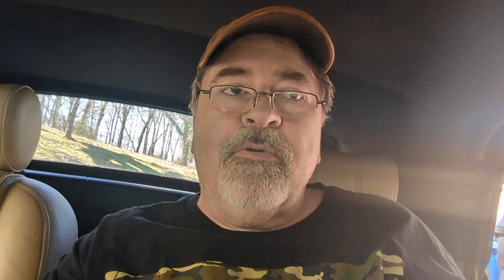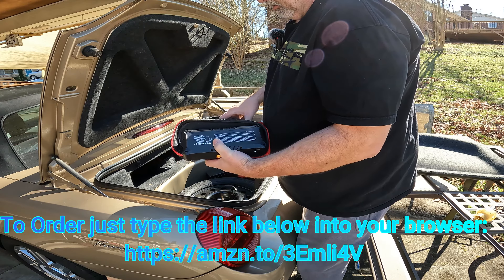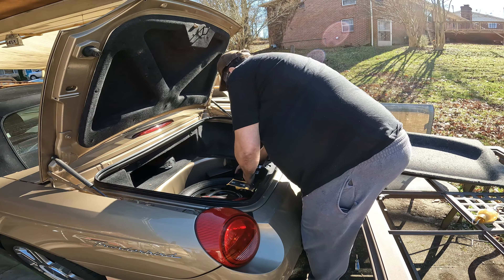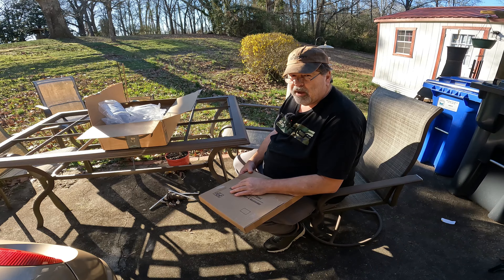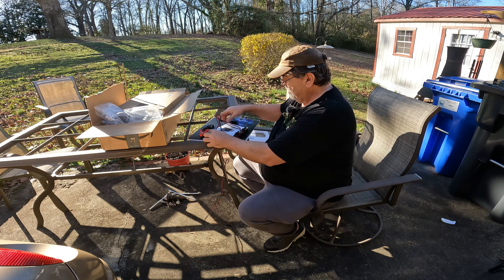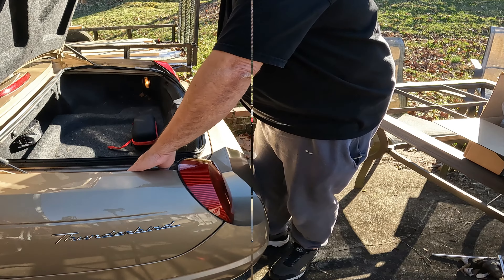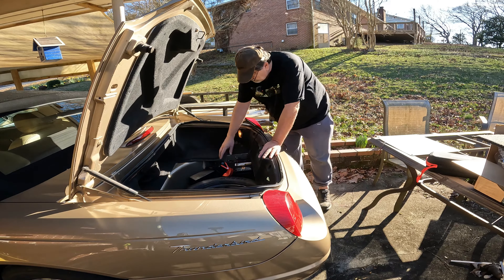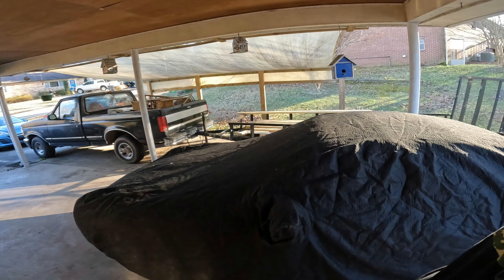Jump box and Solar trickle charger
Join us on our walk through life.

if you are looking for. good battery pack to jump your car off or a way to keep your battery charged if you have a car that is not used very much and need a trickle charge and you don't have a outlet. We install a 20 Watt Solar panel to maintain the battery. Links to the items are below.

Solar Panel